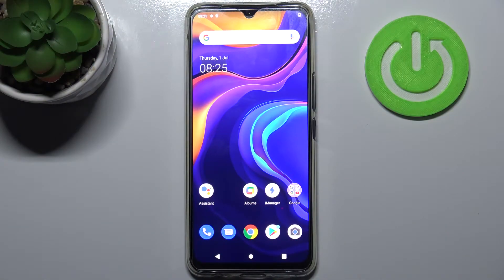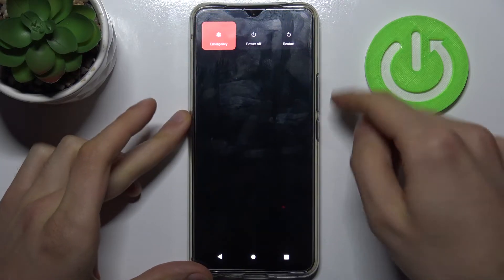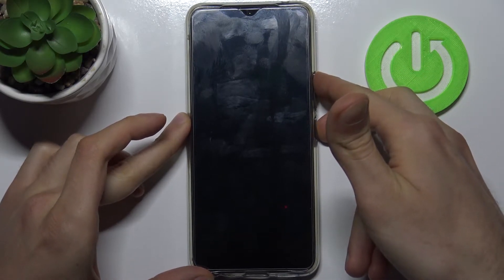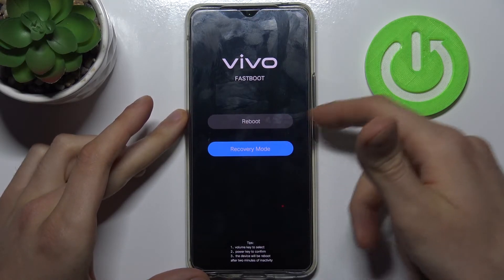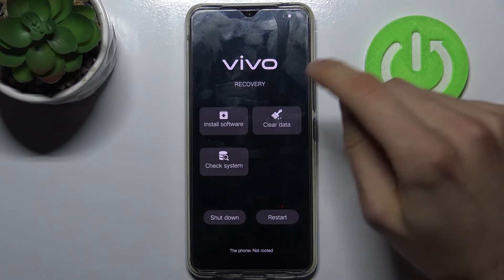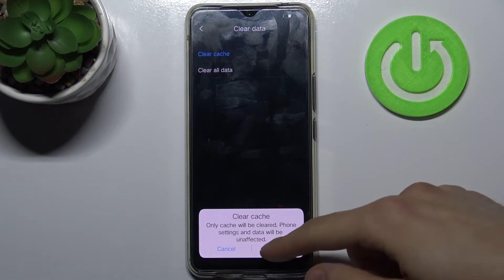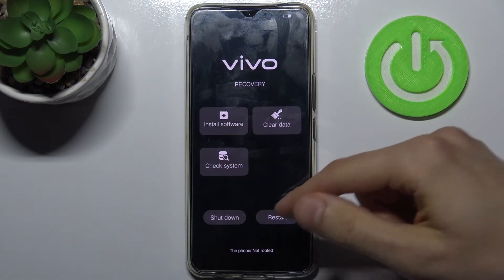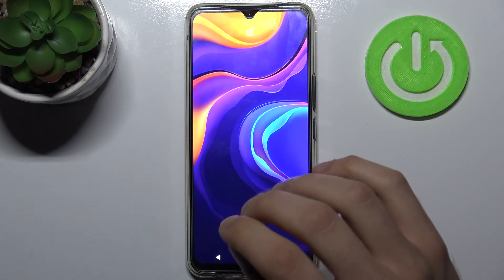How to Wipe Cache Partition in VIVO V20 SE – Clear Cache Files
Learn more about VIVO V20 SE
Find out how to reset your VIVO V20 SE to a fresh state and improve performance by wiping out all the cache files. Learn what the secret combination is to unlock the hidden recovery mode on the VIVO V20 SE. Go to the wipe cache partition option and then format the cache files. Lastly, do not be concerned about your personal files as this operation will not harm them in any way. Check out how to return to standard mode.

How to remove cache in VIVO V20 SE? How to wipe cache files in VIVO V20 SE? How to remove temporary cache files in VIVO V20 SE? How to wipe cache in VIVO V20 SE? How to format cache in VIVO V20 SE?